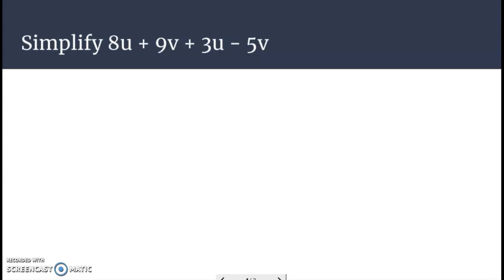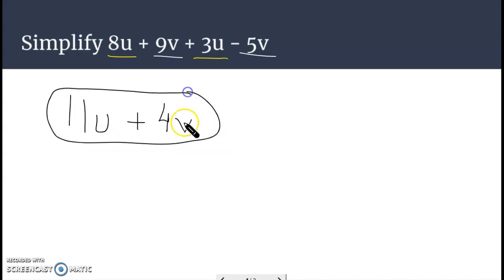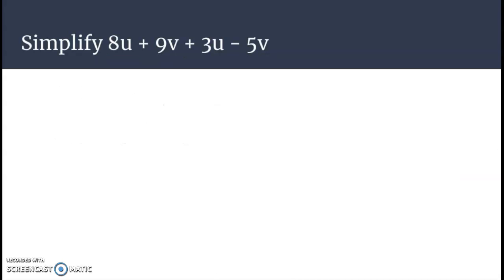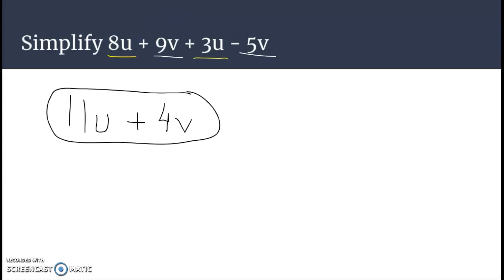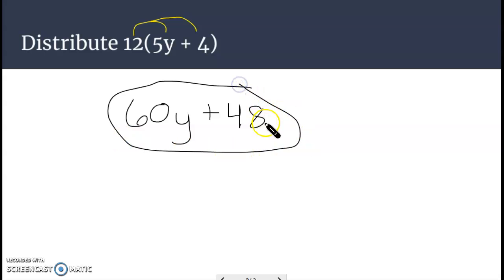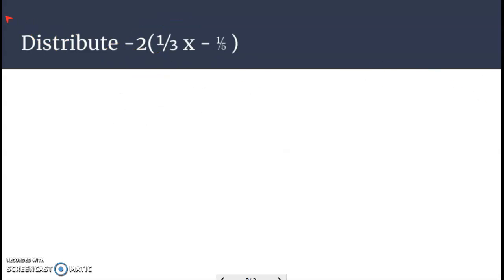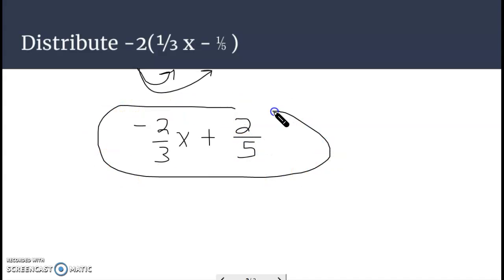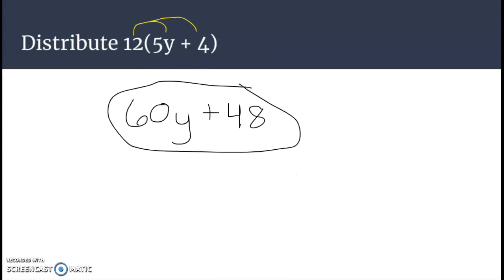Combining Like Terms and Distributive Property